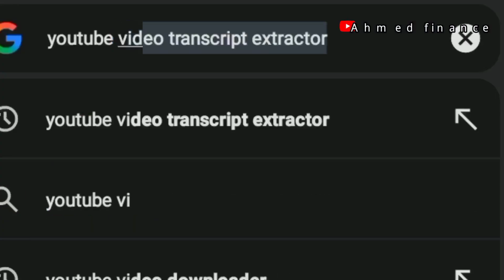How to create E-book that people will actually buy (ebook creation mini course)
How to create an ebook with AI — step by step, no skills needed. In this video I show you exactly how to create an ebook with AI, from picking a profitable topic to turning ChatGPT output into a polished, sellable ebook. This is the honest walkthrough: I'm testing this so you don't waste your time. I'll show you the real tools, the real prompts.